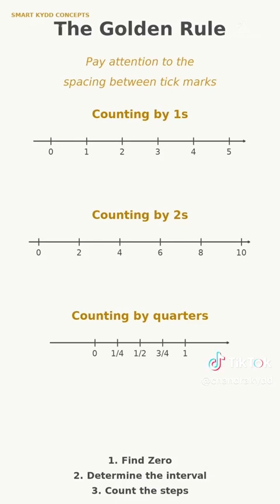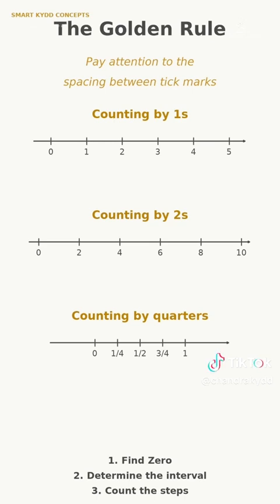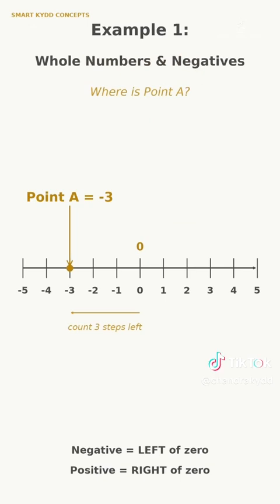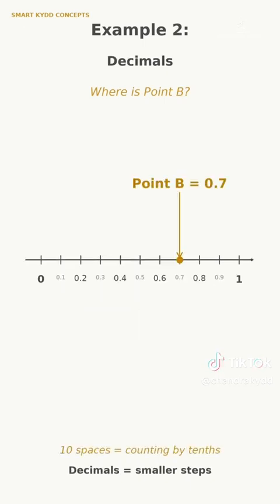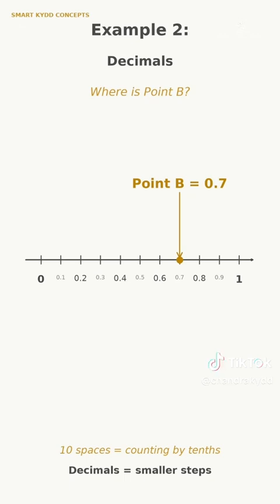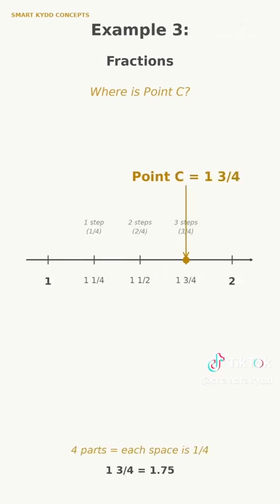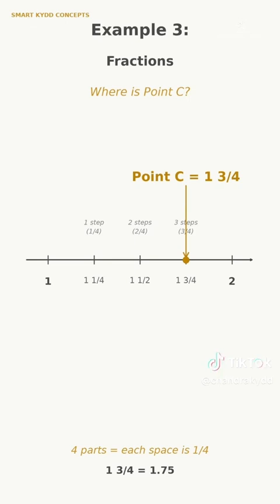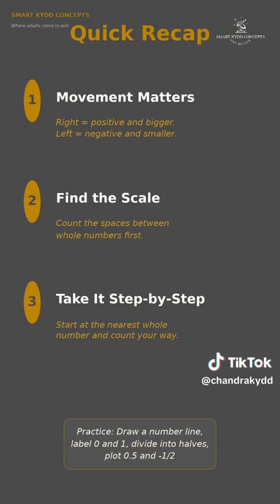GED Math Masterclass: Mastering the Number Line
If you want step-by-step guidance, full GED practice tests, and video lessons that break down math into plain English, we’ve got you covered.
and enroll in our GED preparation courses today. Take control of your study journey and get ready to pass that test with confidence.